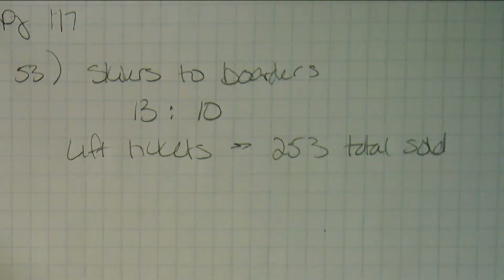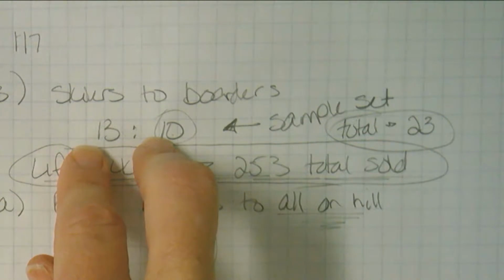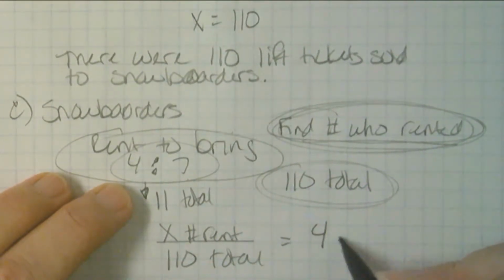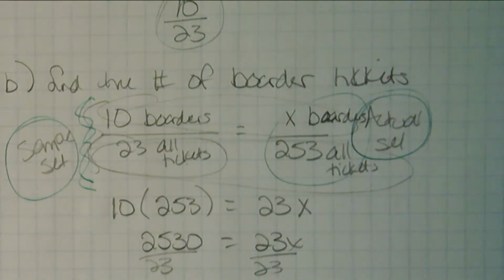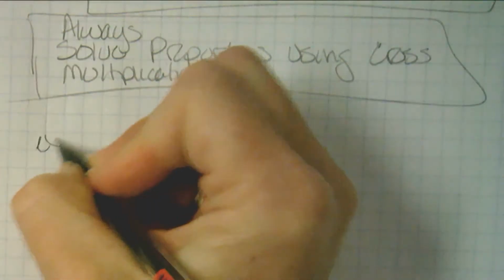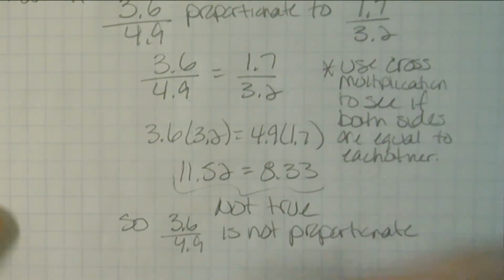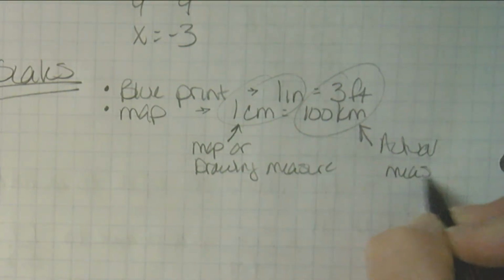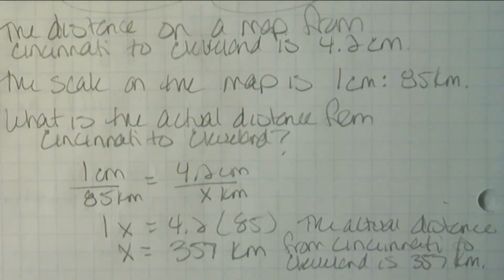10 17 8X Chap 2 7 Solving Proportions